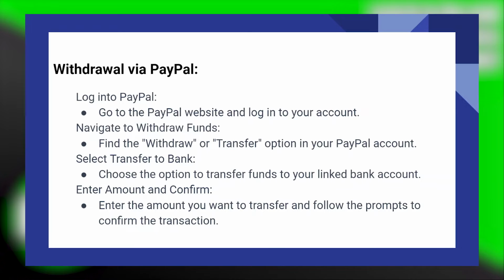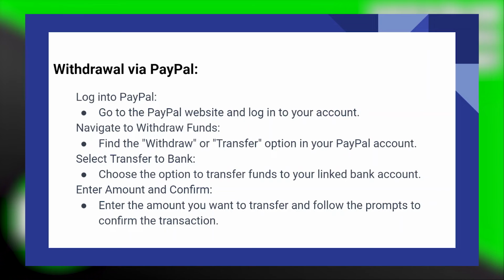HOW TO WITHDRAW MONEY FROM BIG CARTEL 2025! (FULL GUIDE)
Welcome to the ultimate guide on how to withdraw money from Big Cartel effortlessly! If you're navigating the ins and outs of online business and transactions, this video is your golden ticket to mastering the art of extracting funds from your Big Cartel account.

0:00 INTRO
0:04 TUTORIAL